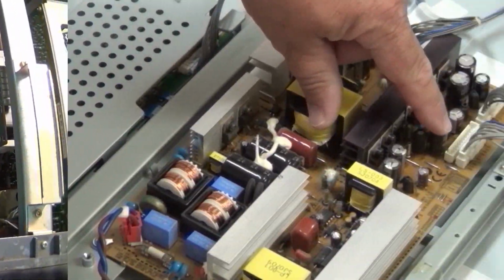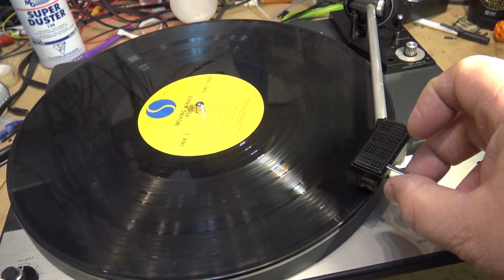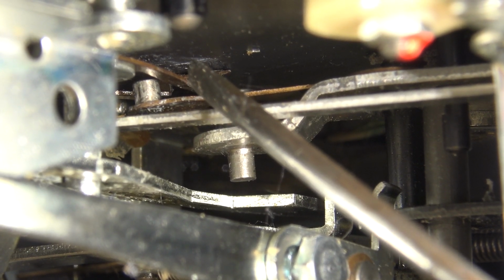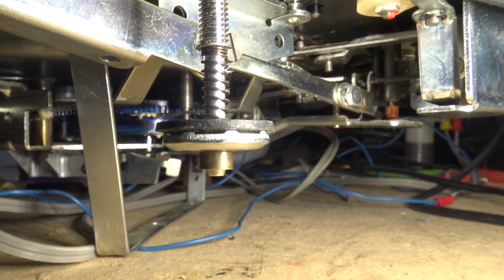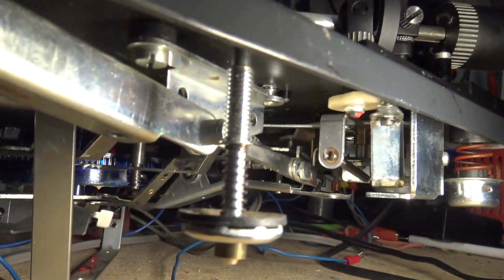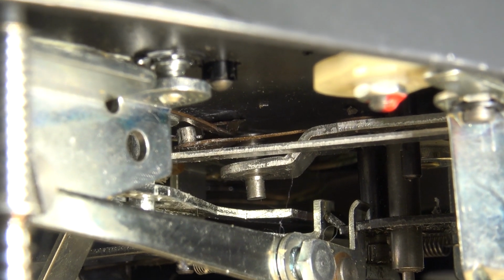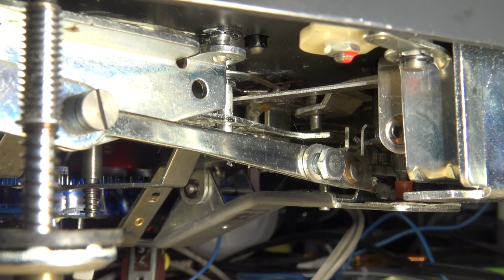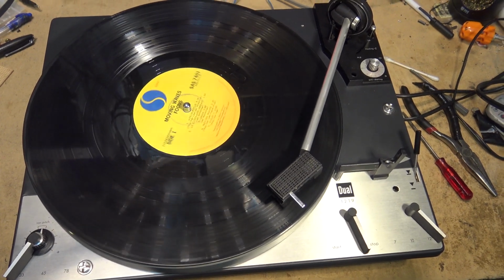Dual 1219 Lives!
For those wondering why the Dual 1219 would not turn the motor off, after hours of inspection the reason was discovered. A slightly bent part.